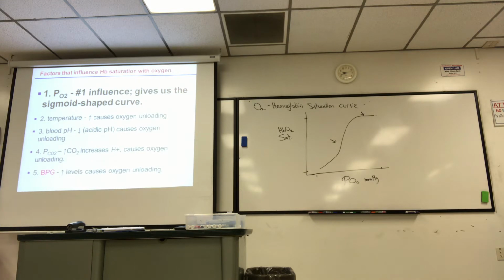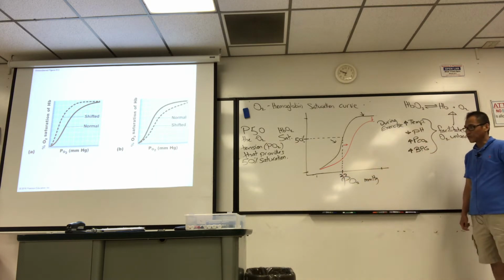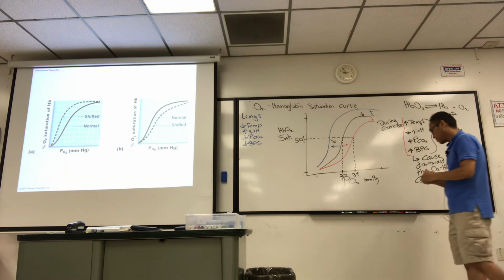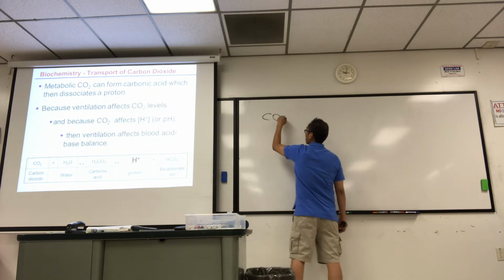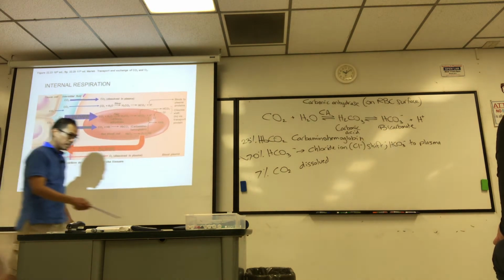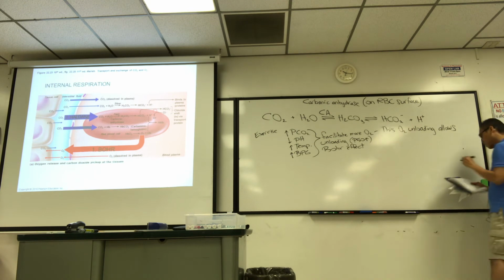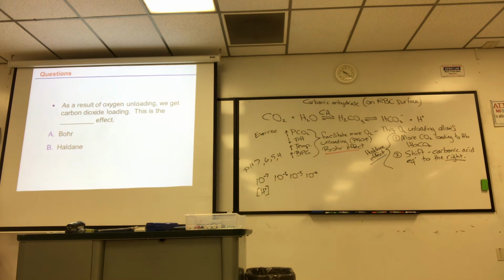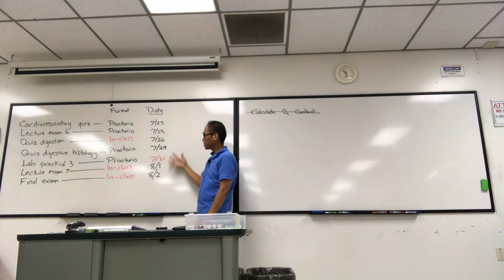SU19 BIOL431 Lecture 21 part 2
Bohr and Haldane